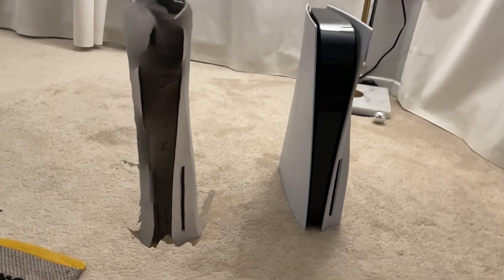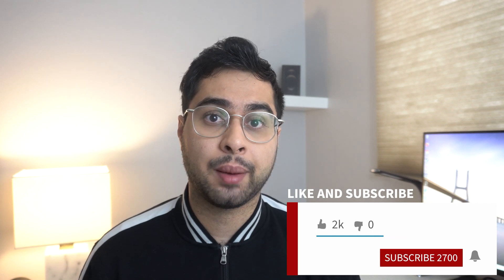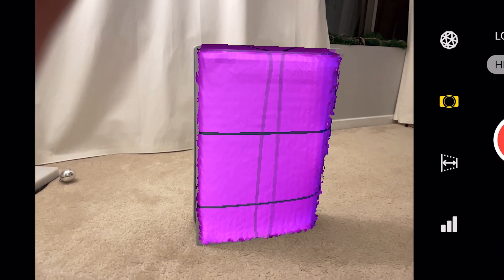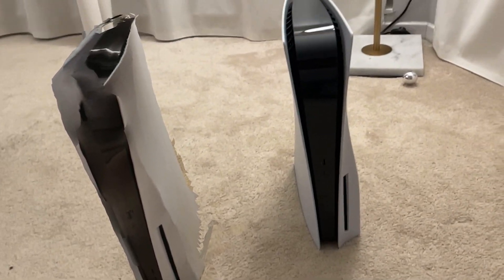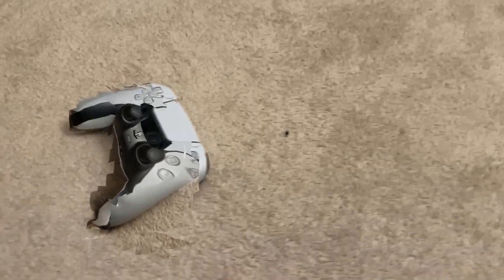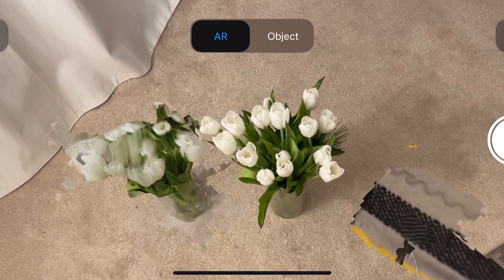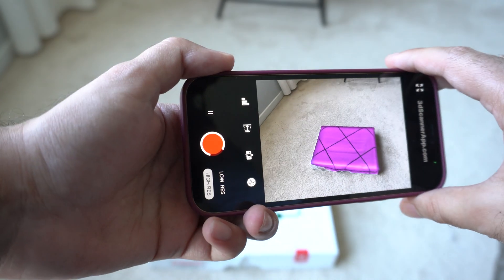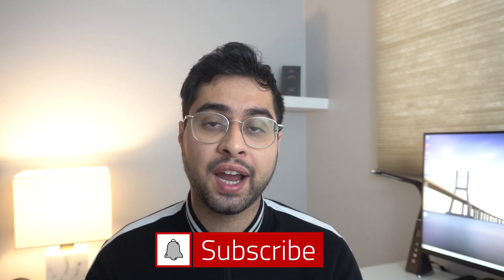LiDAR iPhone 12 Pro Feature - 3D Scanning & Replicate anything!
In this video we are seeing how Apple's iPhone 12 Pro (MAX) LiDAR 3D Scanner performs in 2021 and to see if it has improved since the original test.

Want the 3D Scanner App, Use the link below to find it on the App Store (iPhone Required):